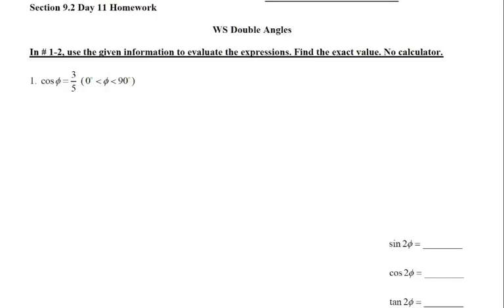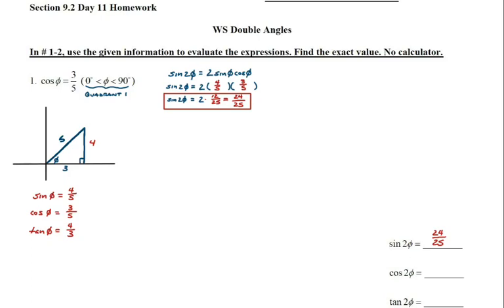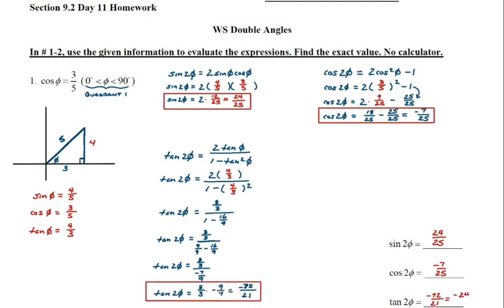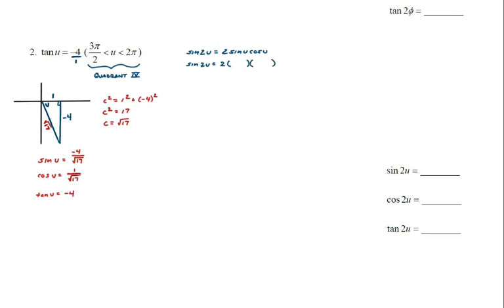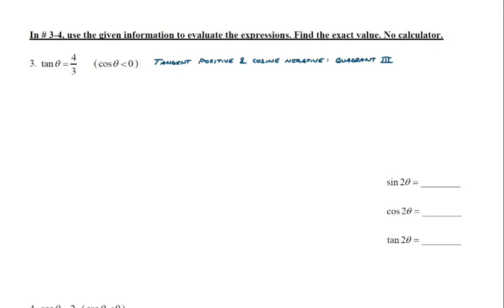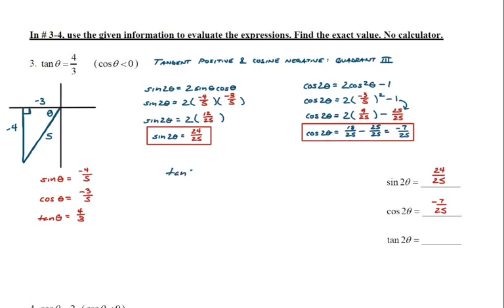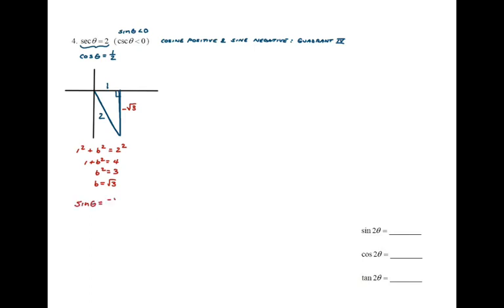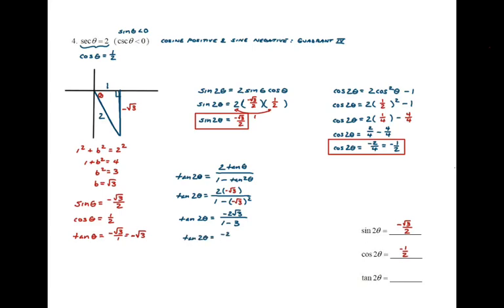9.2 Day 11 Homework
This video demonstrates how to value expressions using Double Angle Trig Identities.